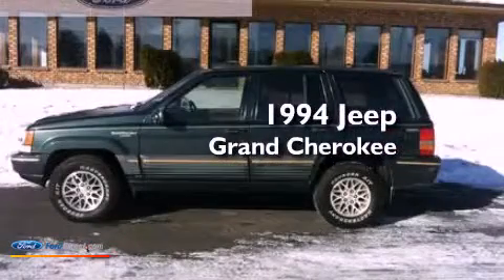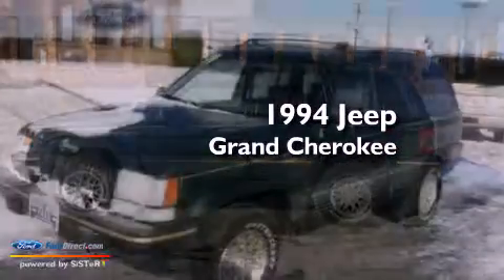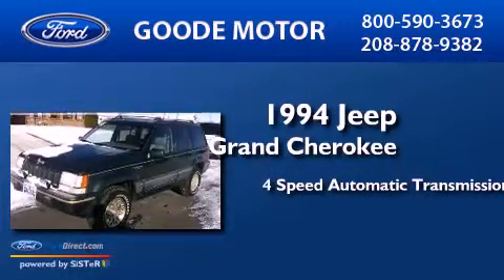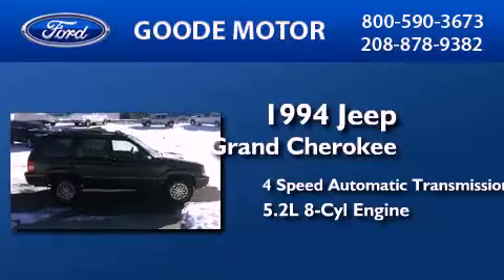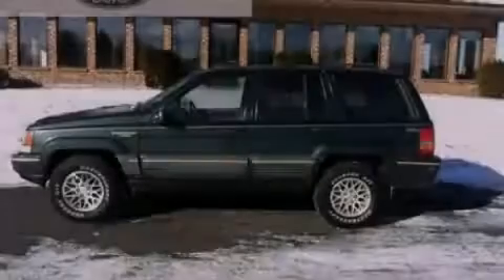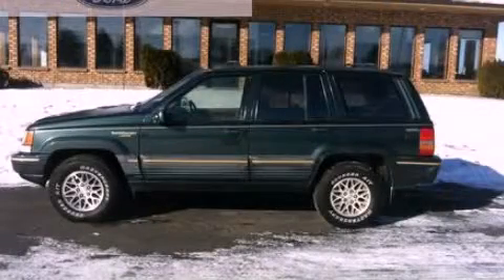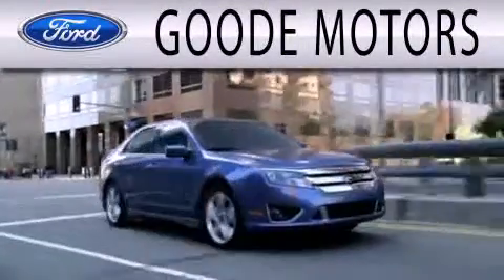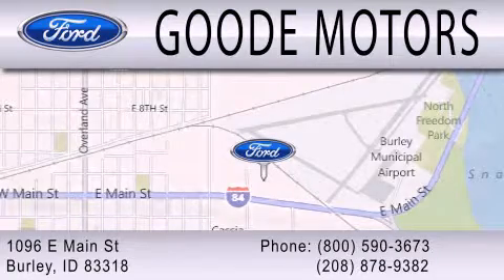Pre-Owned 1994 JEEP GRAND CHEROKEE Burley ID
We have been honored to serve the Burley ID area , we promise that your experience at our dealership will exceed your expectations !

 Year : 1994
 Make : JEEP
 Model : GRAND CHEROKEE
 Engine : 5.2L V8 16V SPFI OHV
 Trans . : 4-SPEED AUTOMATIC

 Miles : 209,036

 Stock : 7767B

 Goode Motor Inc.

 1096 E. Main Street